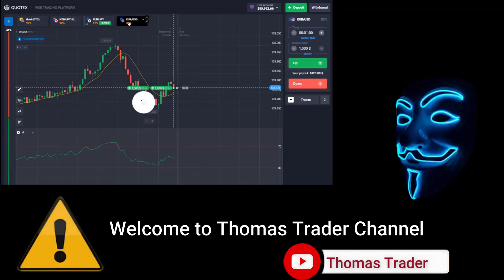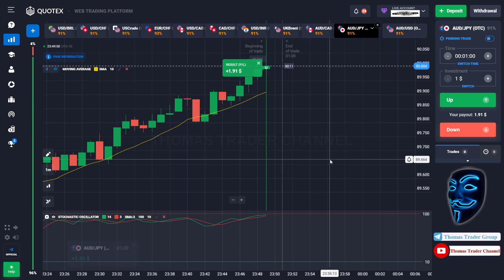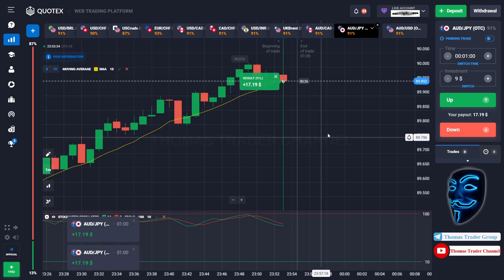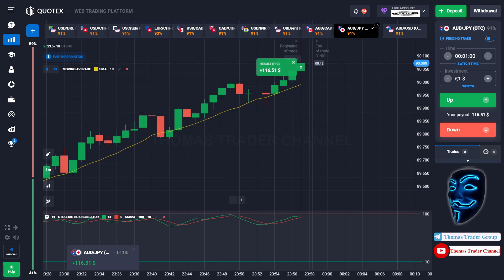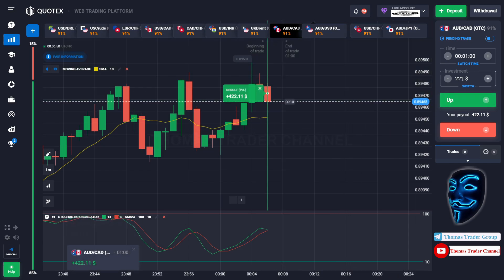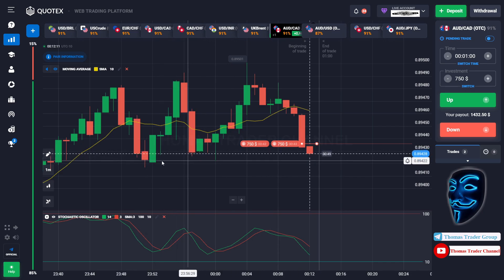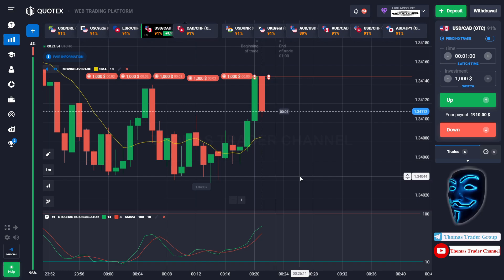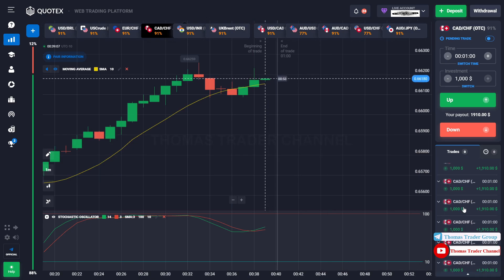💎QUOTEX TRADING STRATEGY THAT YOU NEED❗️❗️ PROFIT $45,000/DAY WITH $1 DEPOSIT TRADING QUOTEX 2023✅️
Hello Everyone !!! 👋🏼